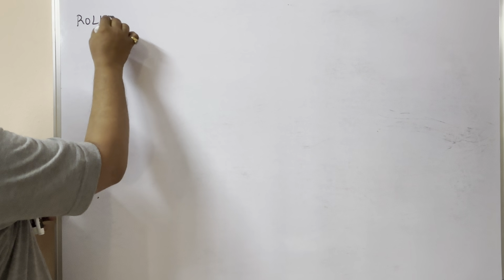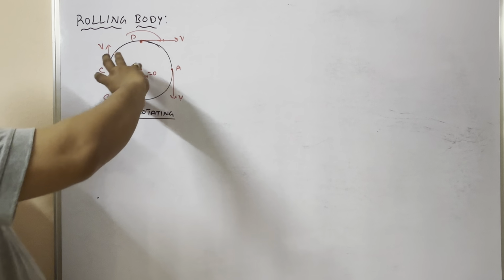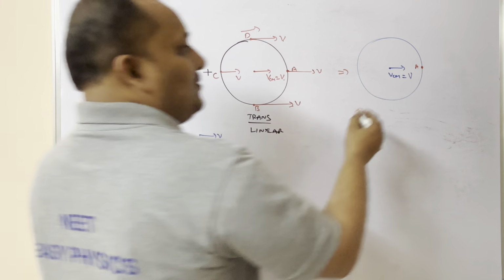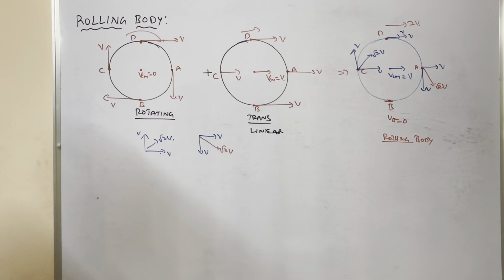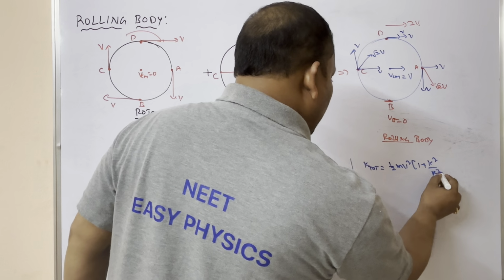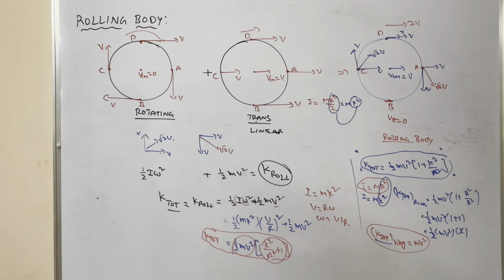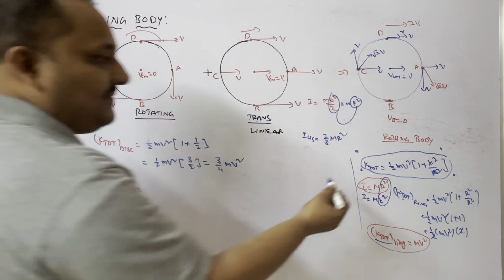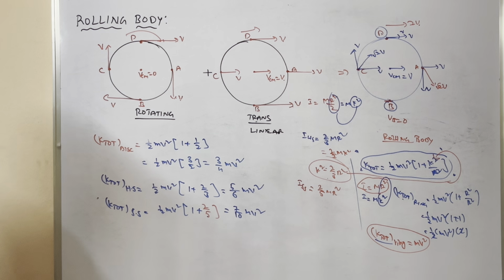Rolling body:Part 12(Rotational dynamics)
How to find rolling body total kinetic energy